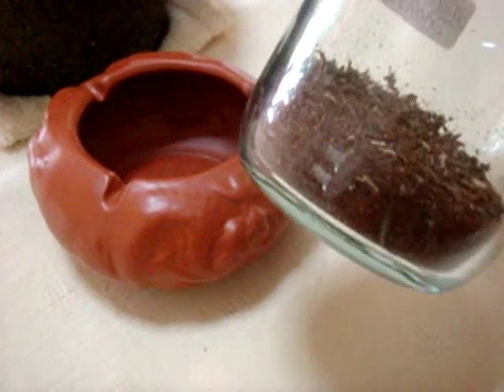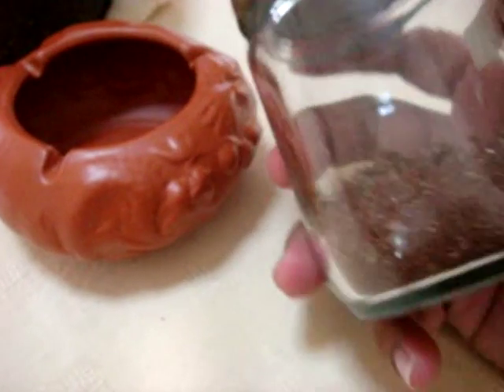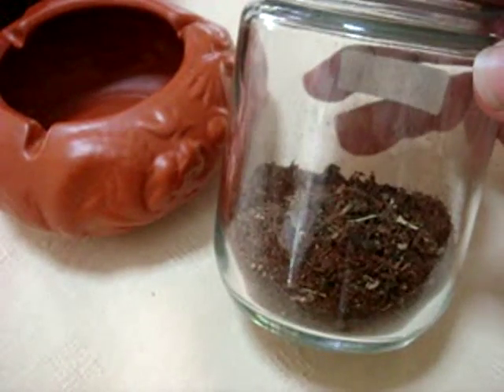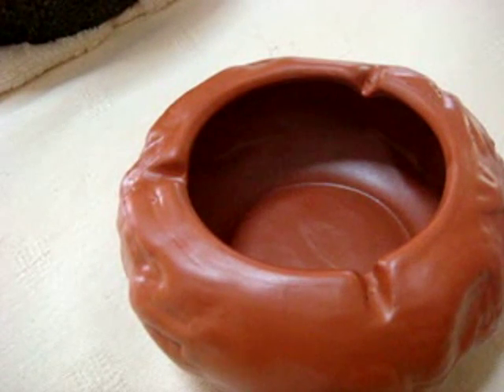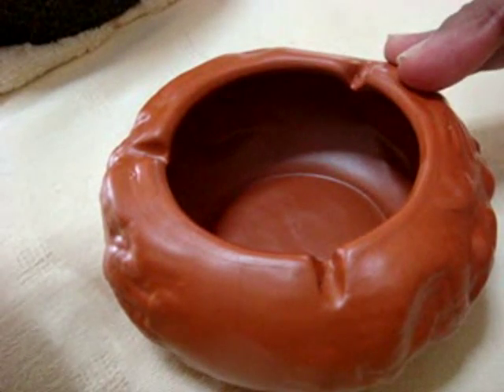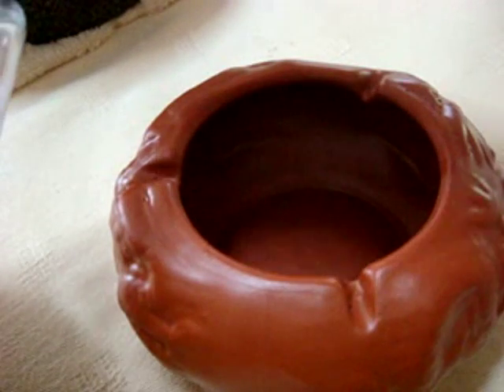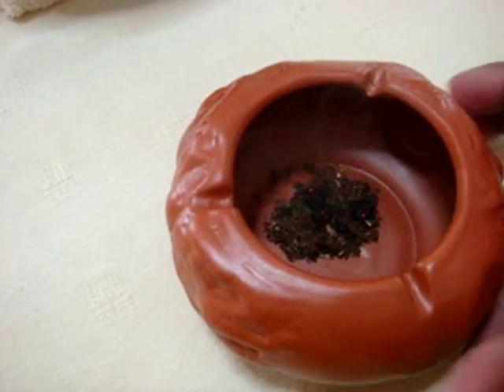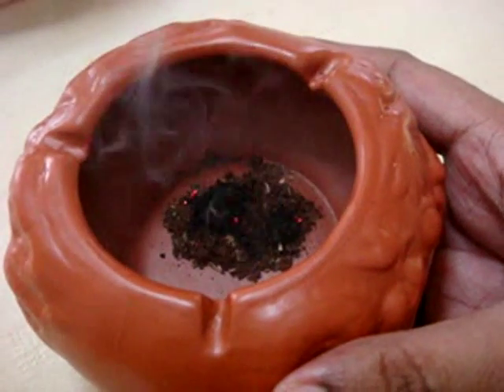How to Burn Natural Incense for Magic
How to burn your magicial incense demo and store them